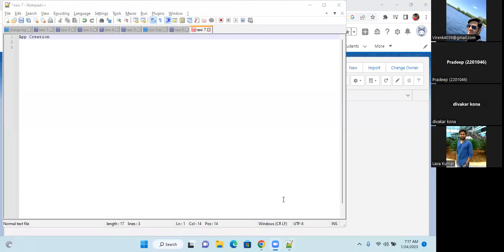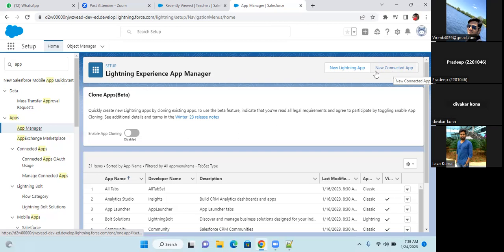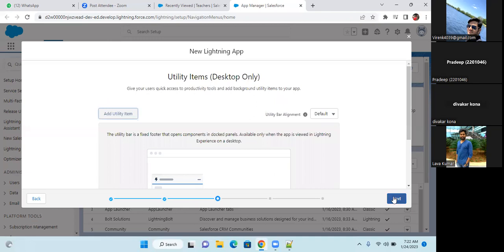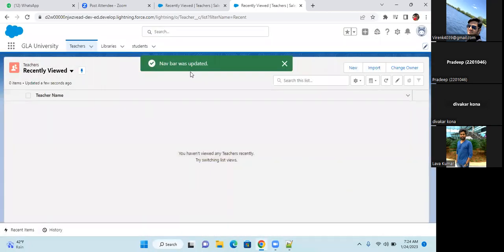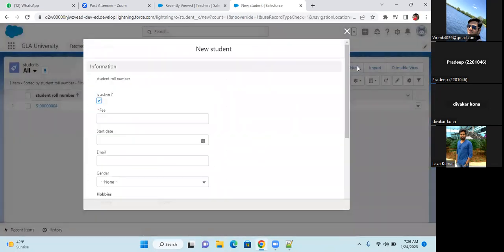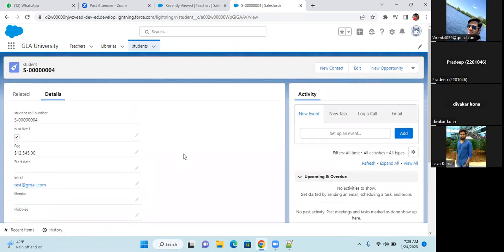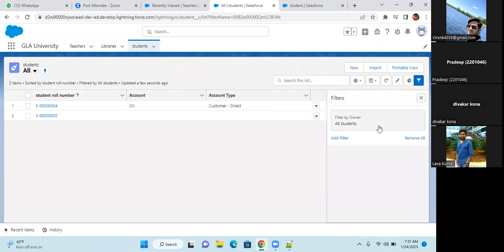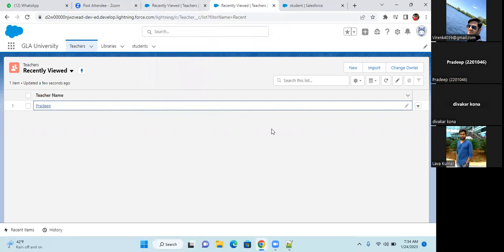Salesforce Admin Video 7 - (Application Creation + List View for objects)